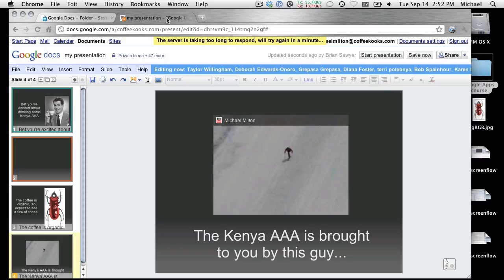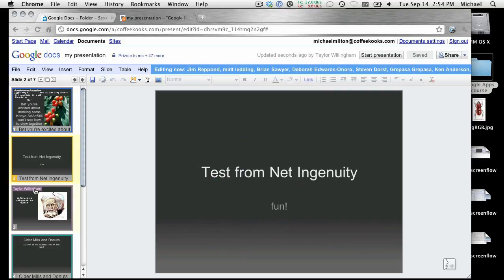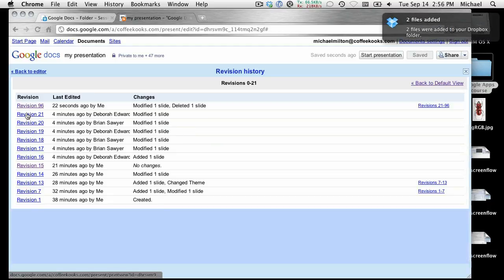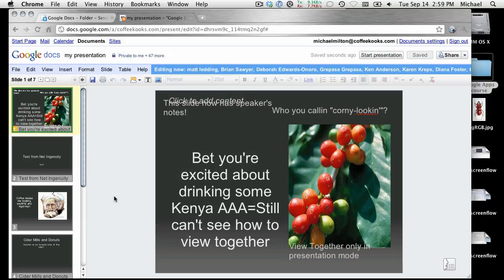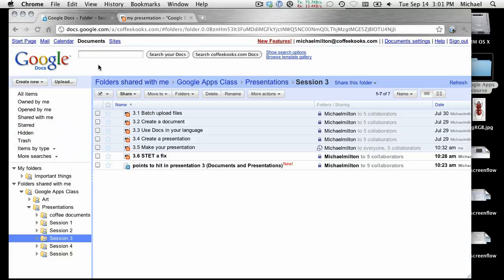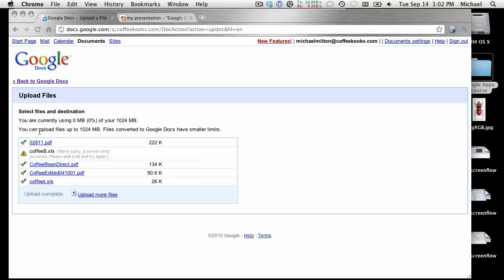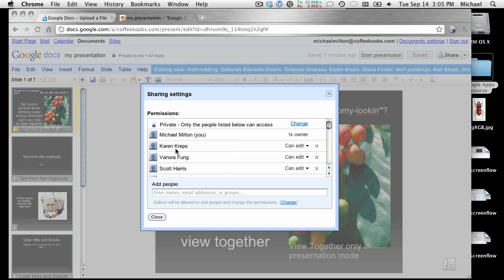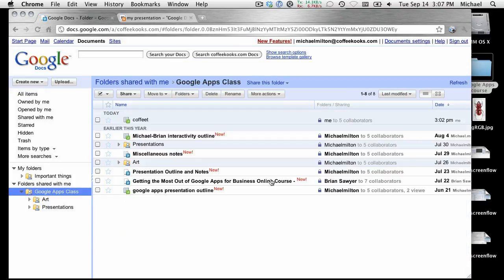24 Revert a Fix